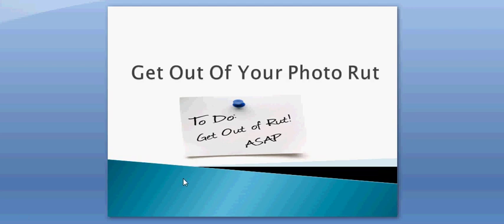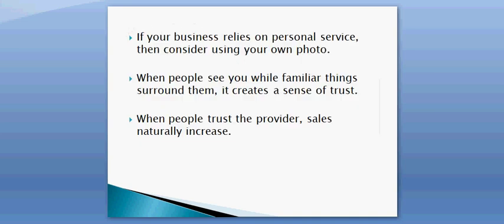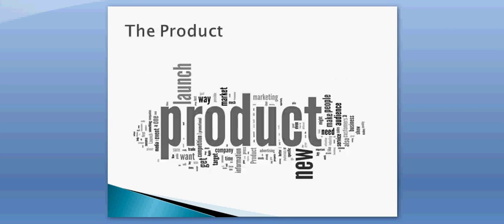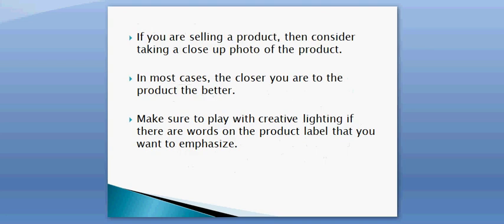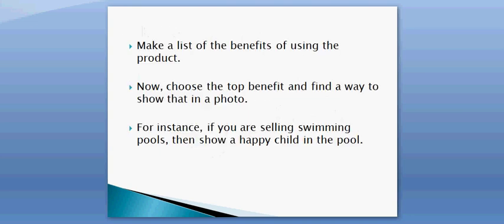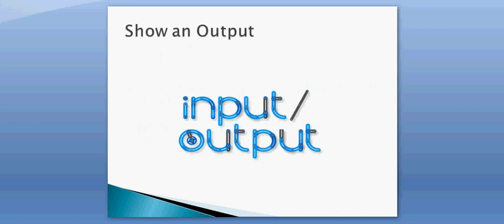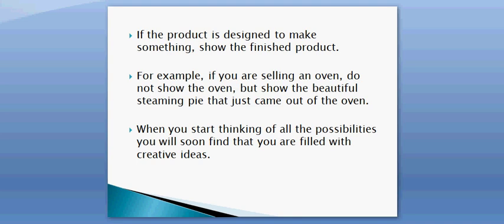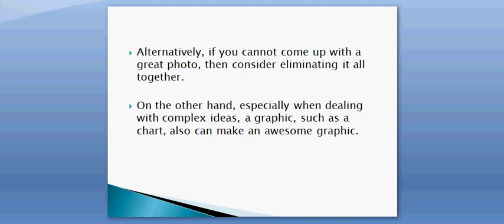Get Out Of Your Photo Rut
Many people spend hours trying to find the right graphic to illustrate their ads. If you have encountered this problem, then you may be stuck thinking about graphics always in the same way. If this sounds like you, then try experimenting with some new ideas.

Provider's Portrait

If your business relies on personal service, then consider using your own photo. When people see you while familiar things surround them, it creates a sense of trust. When people trust the provider, sales naturally increase.

The Product

If you are selling a product, then consider taking a close up photo of the product. In most cases, the closer you are to the product the better. Make sure to play with creative lighting if there are words on the product label that you want to emphasize.

A Benefit

Make a list of the benefits of using the product. Now, choose the top benefit and find a way to show that in a photo. For instance, if you are selling swimming pools, then show a happy child in the pool.

Show an Output

If the product is designed to make something, show the finished product. For example, if you are selling an oven, do not show the oven, but show the beautiful steaming pie that just came out of the oven.

When you start thinking of all the possibilities you will soon find that you are filled with creative ideas. Alternatively, if you cannot come up with a great photo, then consider eliminating it all together. On the other hand, especially when dealing with complex ideas, a graphic, such as a chart, also can make an awesome graphic.